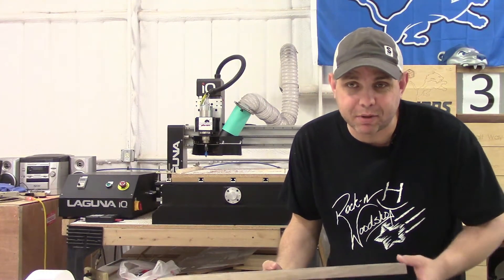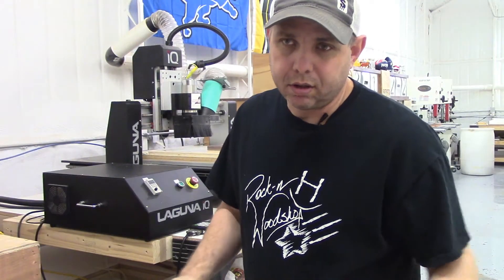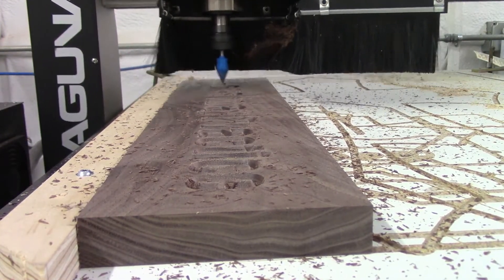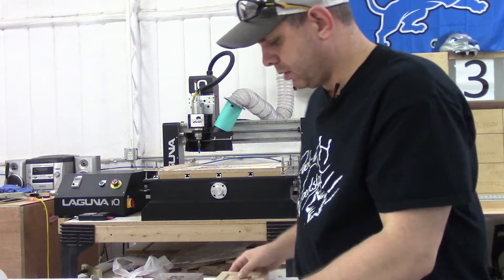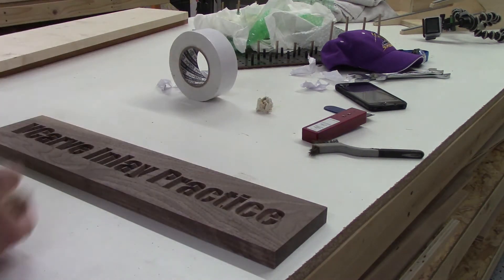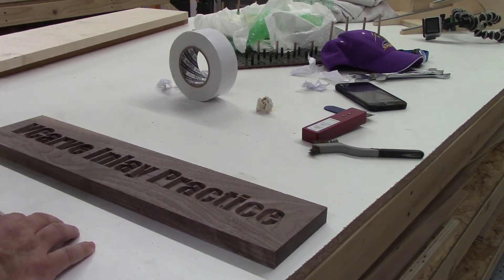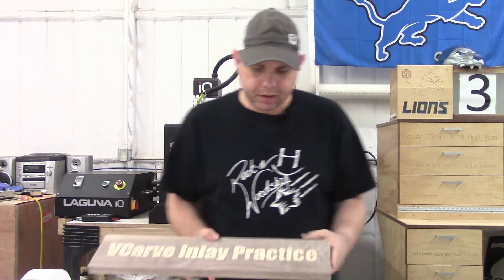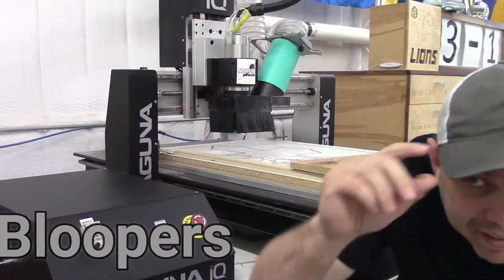CNC Inlay with VCarve and Laguna IQ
I had some time to practice doing inlay with the CNC machine! I use VCarve Pro and the Laguna IQ CNC Machine. I love my Laguna IQ.
Below are some links to videos that explain how to do the computer side of things.

V- bits